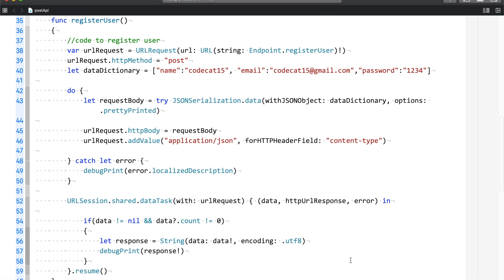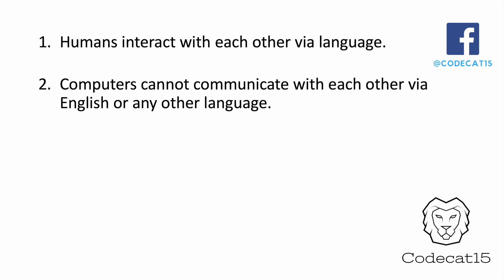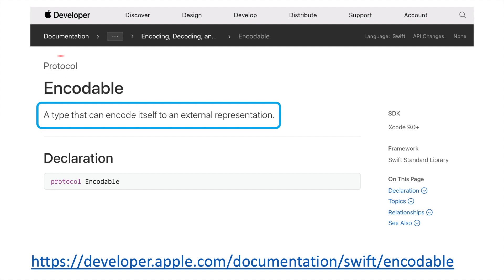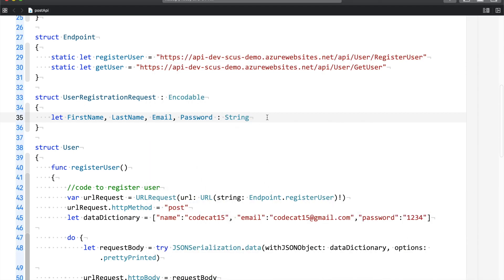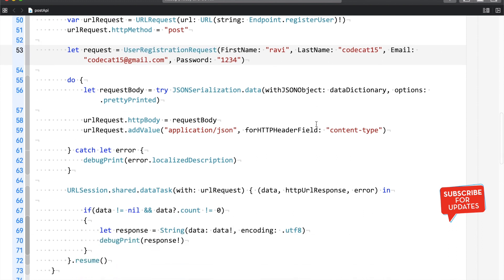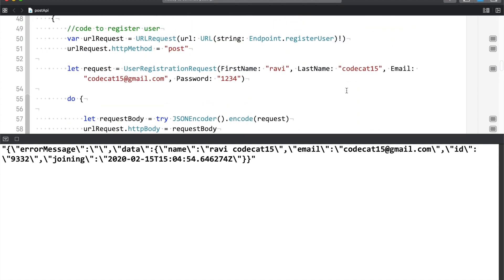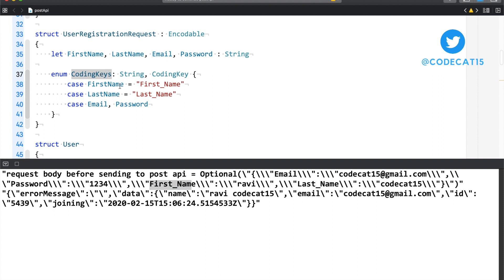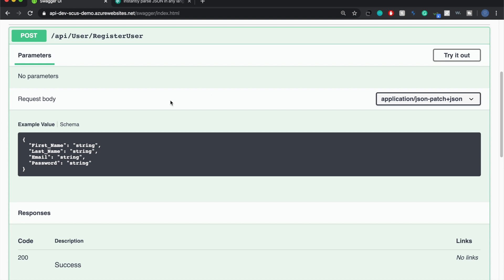Encodable in swift | Encodable with POST JSON API swift tutorial hindi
Post JSON API request in swift can be simplified with the help of encodable in swift. Encodable in swift is a protocol which helps us to create post request swift.

How to use jsonencoder and how to use jsondecoder are some of the common swift interview questions which will be answered in this swift Hindi tutorial.

Most developers are also asked how to call an API in swift and with the Swift API series it will become easier to answer this question and use modern and simple techniques to call an API in swift.

This encodable swift tutorial will help us to learn how to make a post request in swift with ease and since we are going to use JSONEncoder and JSONDecoder it will be easier to see send a post request to the server via post API.

JSONDecoder has made JSON parsing in iOS very easy and in my previous videos, I have displayed how you can parse JSON by writing one line of code.

📥 Download the code used in this video by clicking on the given link